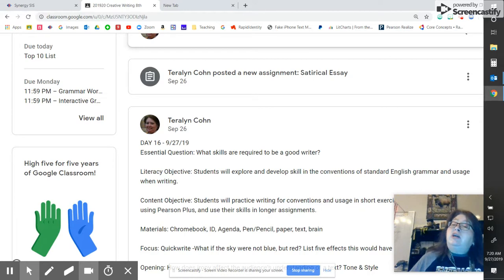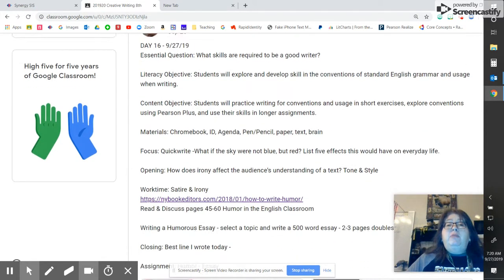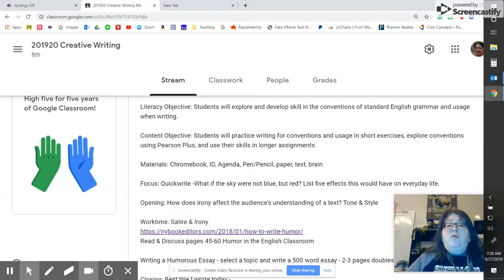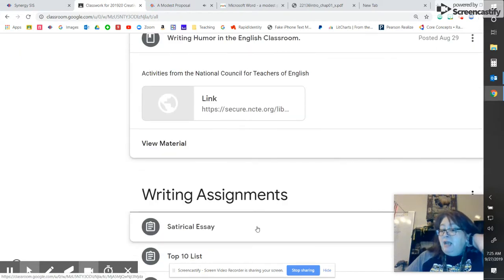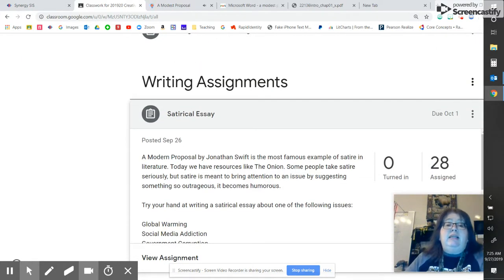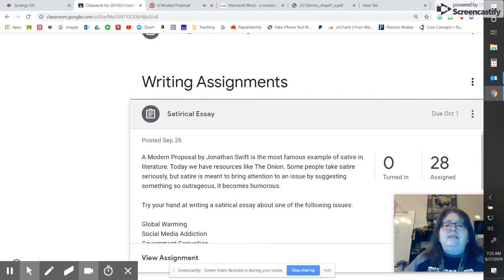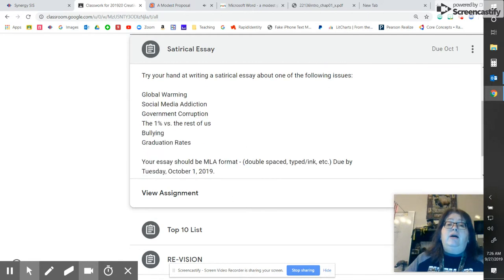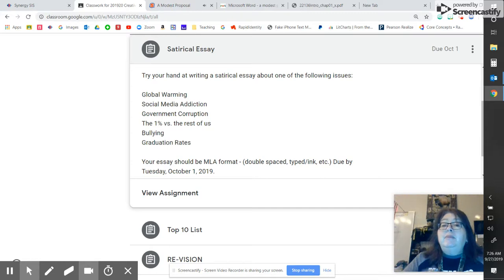Sep 27, 2019 7:27 AM